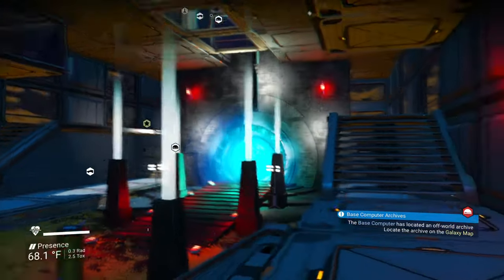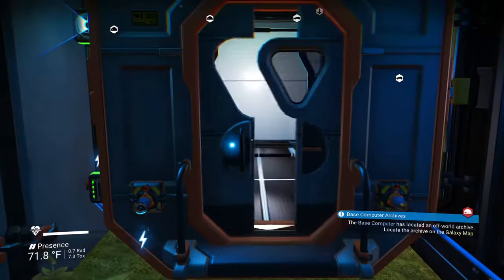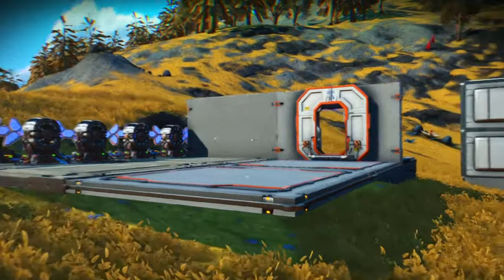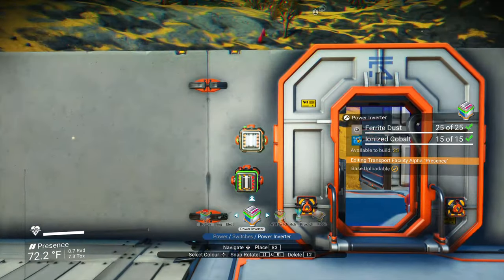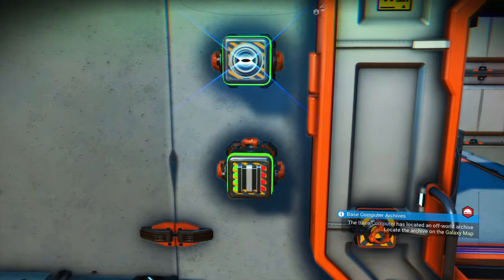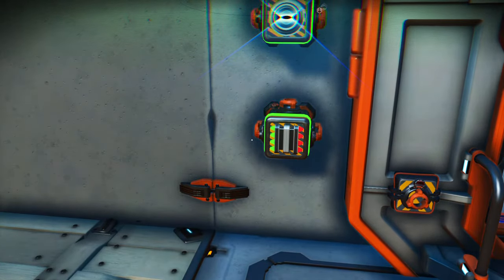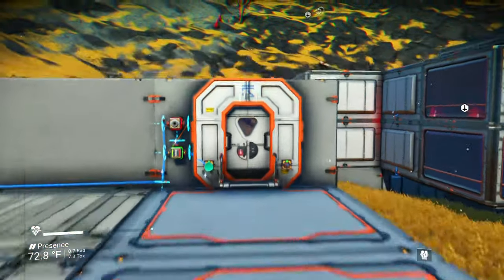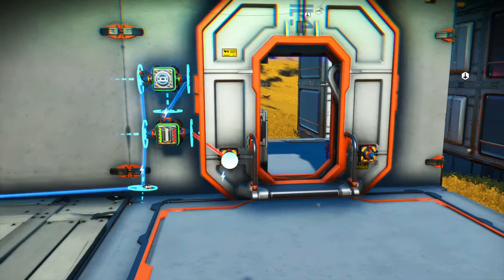No Man's Sky quickie: Simple automatic door.